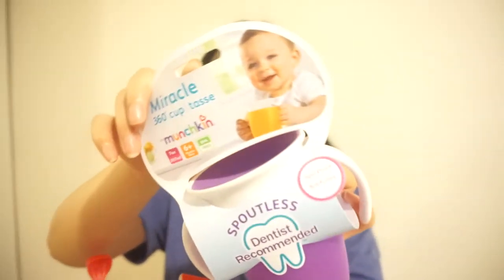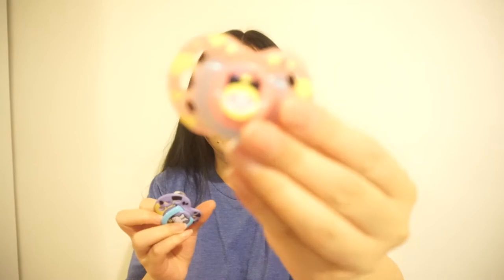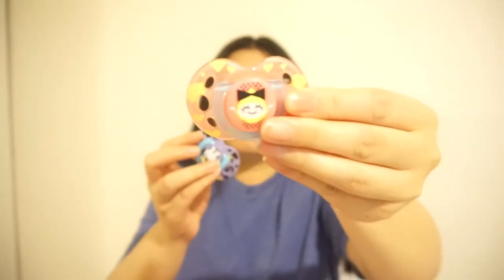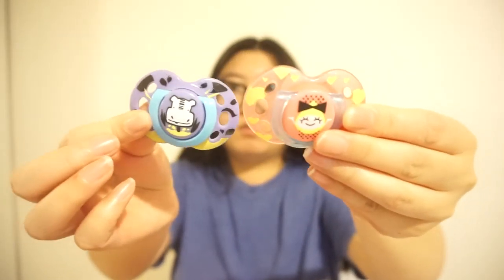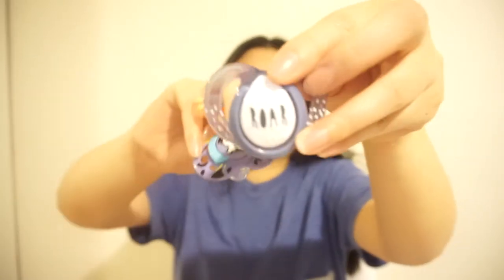PACIFIERS & SIPPY CUPS WE LOVE | kellyletv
Today I talk about the pacifiers and sippy cups that she likes/dislikes and why I chose to use these ones!

Video filmed on January 28, 2020.

FOLLOW KELLY!

meeko's instagram (kelly's dog) // @meekolicious
family account // @hv.fam

FOLLOW TYROME!

LITTLE STORY OF OUR FAMILY:
We are a young family of 3; Kelly (me), Tyrome and Madelyn. We also have a little dog named Meeko. We live in Toronto, Canada and we vlog our lives!

Tyrome and Kelly met during middle school but were never really "friends" to begin with. They started talking near the end of high school and that's how their relationship started. That was in June 2013.

Sometimes I won't follow my schedule but not always so keep on the look out!